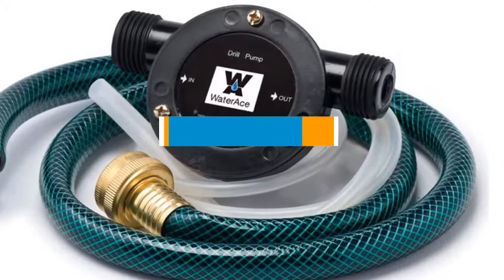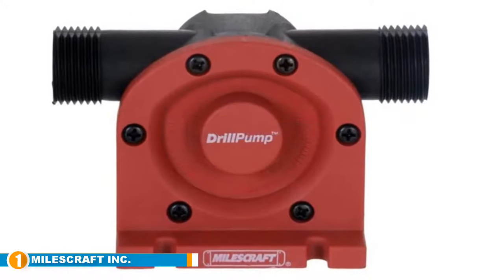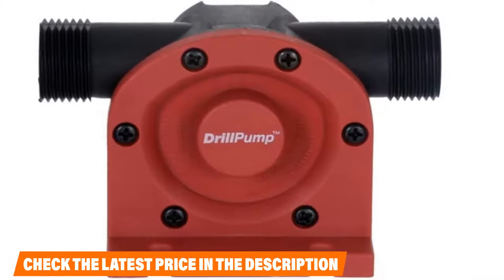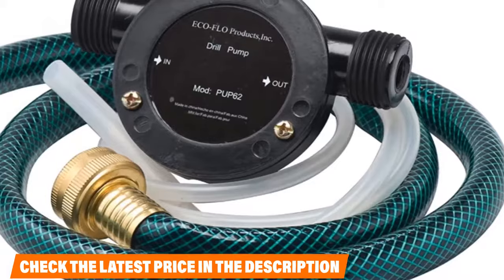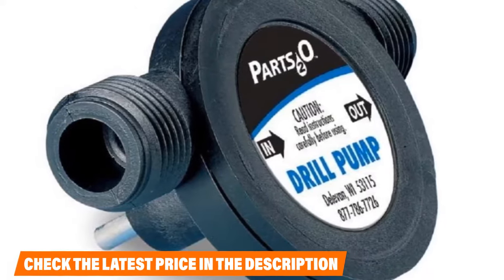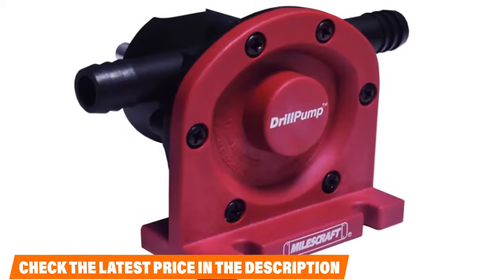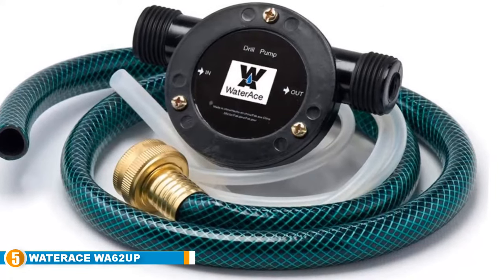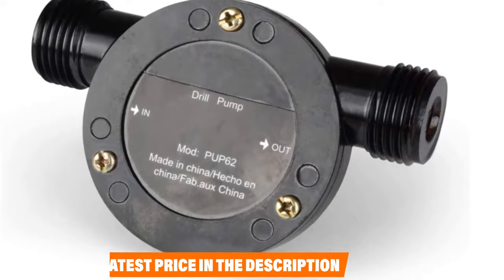Best Drill Pump Reviews 2024 | Best Budget Drill Pumps (Buying Guide)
Are you searching for the Drill Pumps of 2024? These are the Top 5 Drill Pumps we found so far:

1. Milescraft Inc. 1314 Drill Pump:

2. ECO-FLO Smaller Size Drill Pump:

3. Flotec FPDMP21SA-P2 Drill Pump:

4. Milescraft 1313 9 Feet Drill Pump:

5. WaterAce WA62UP Drill Pump:

To narrow down your searching effort, we have researched the market on the Drill Pumps. We already spent hours analyzing these top 5 Drill Pumps to ensure your worth buying.They all come with excellent features with a great price range.

This video on the Drill Pumps reviews in 2024 will add value for the money. So keep watching till the end and select the suited one for you.